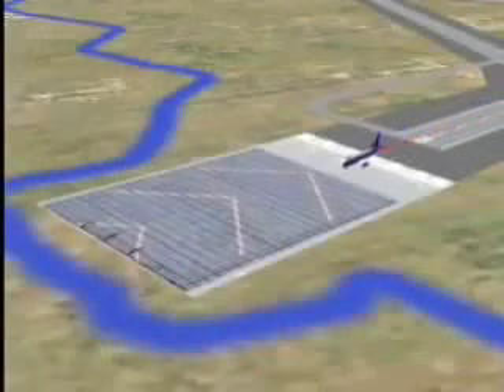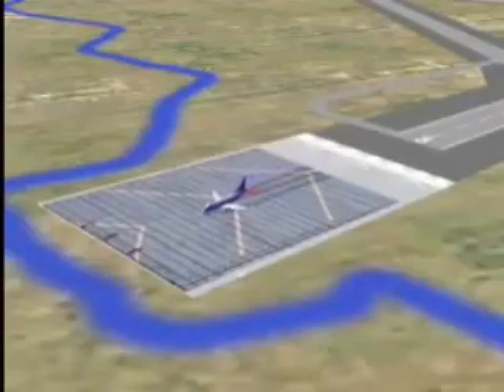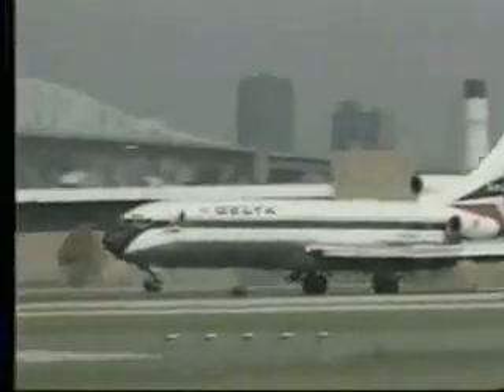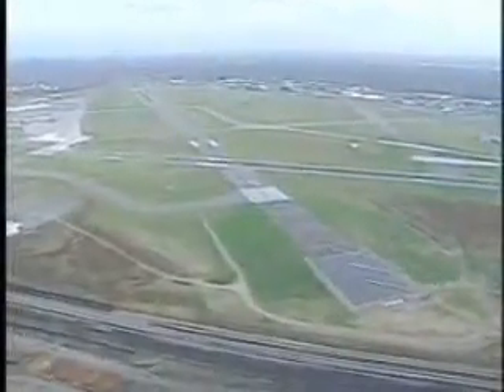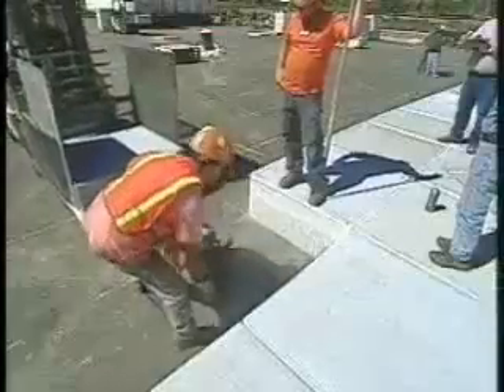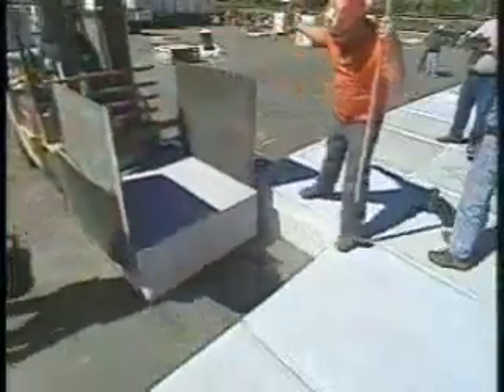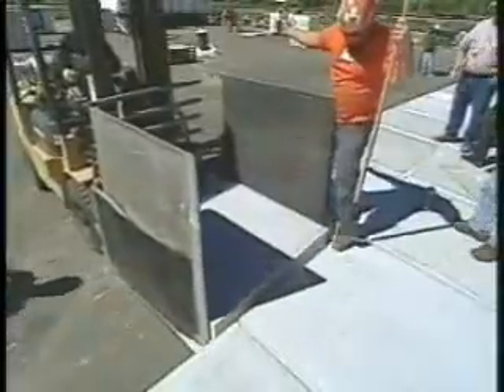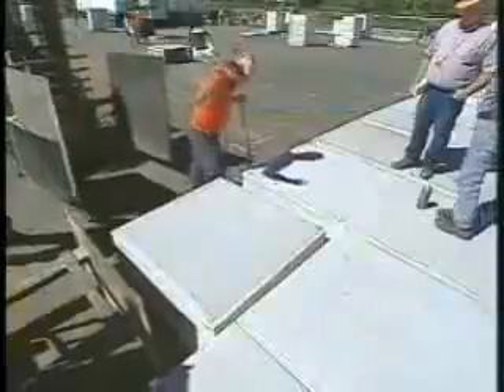Engineered Materials Arresting System EMAS by ESCO2